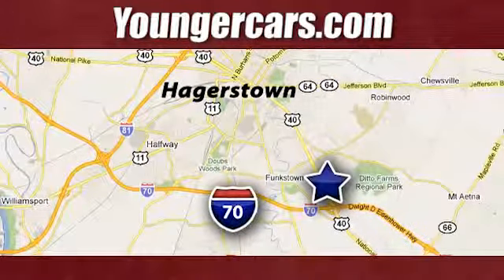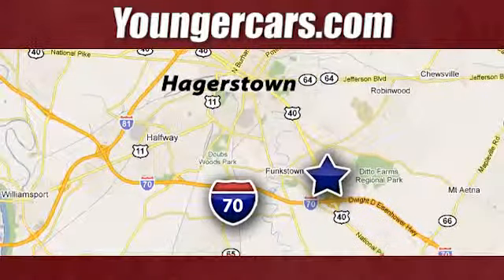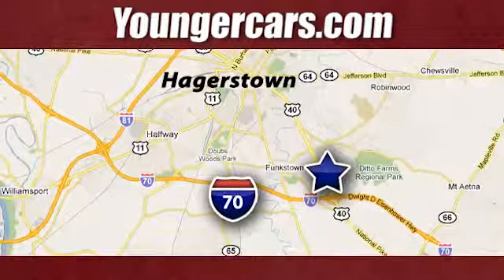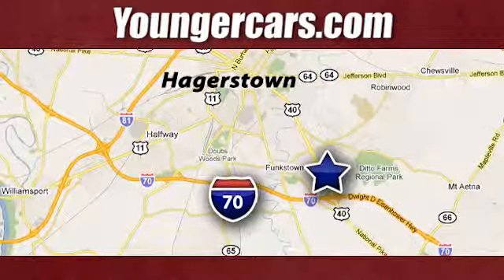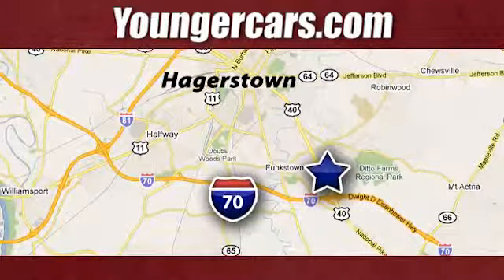2011 Honda Pilot Martinsburg-WV Hagerstown, MD #7393800 SOLD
Year: 2011
Make: Honda
Model: Pilot
Trim: EX-L/LEATHER/SUNROOF/8 PSGR
Engine: 6 Cyl. 3.5L
Transmission: Automatic
Color: Crystal Black Pearl
Interior: Gray
Mileage: 18217
Stock #: 7393800
VIN: 5FNYF4H59BB074921
Trustworthy and worry-free, this pre-owned 2011 Honda Pilot EX-L lets you cart everyone and everything you need in one vehicle. It's loaded with the following options: 2nd row leather-trimmed 60/40 split reclining, sliding, flat-folding bench seat, Leather-wrapped steering wheel, Heat-rejecting green-tinted glass, Compact spare tire, Acoustic windshield, Tilt & telescoping steering column, Security system, Heavy duty pwr steering fluid cooler, 4-wheel anti-lock braking system (ABS) w/electronic brake distribution (EBD), Body-colored door handles. Carry all your passengers in luxurious comfort in this tried-and-true Pilot.Come in for a quick visit at Younger Toyota Motorcars, 1935 Dual Highway, Hagerstown, MD 21740 to claim your Honda Pilot!

Address:
1945 Dual Highway